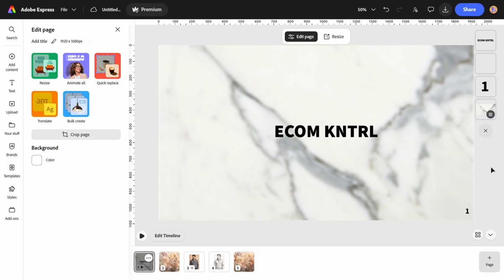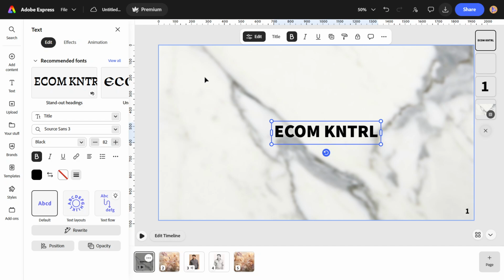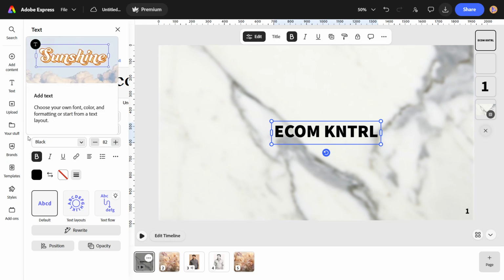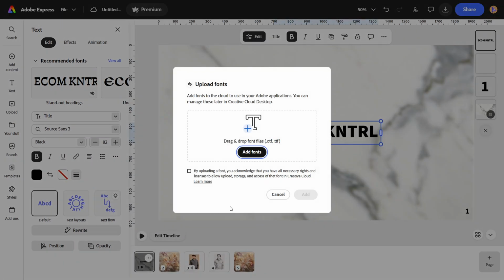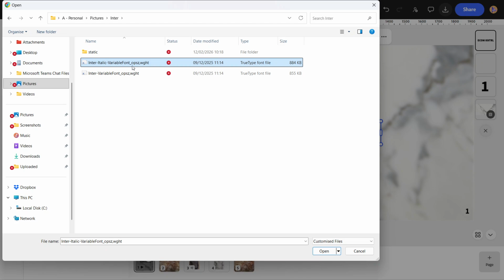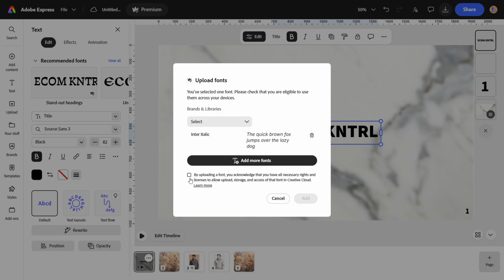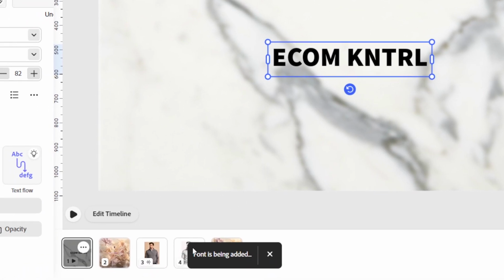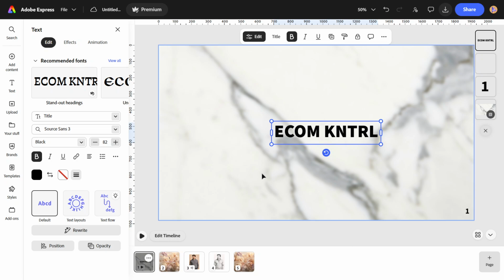How to Add Fonts in Adobe Express (2026) | Step-by-Step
Learn how to add fonts in Adobe Express with this updated, step-by-step walkthrough. Whether you're uploading a custom font or browsing Adobe's built-in font library, this tutorial covers every method available in the current version of Adobe Express. You'll see exactly where to find the font settings, how to apply them to your designs, and how to keep your branding consistent across projects. This is the working method for 2026, so no outdated steps or missing menus. If you've been struggling to get your fonts to show up or apply correctly, this video will clear that up fast. Follow along and have your custom fonts set up in minutes.